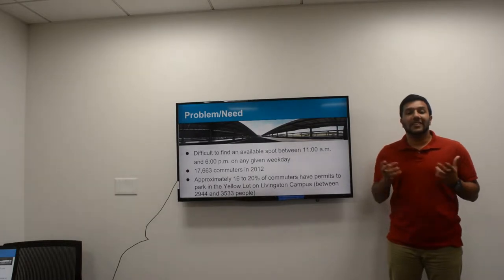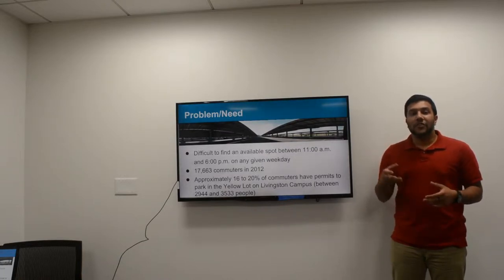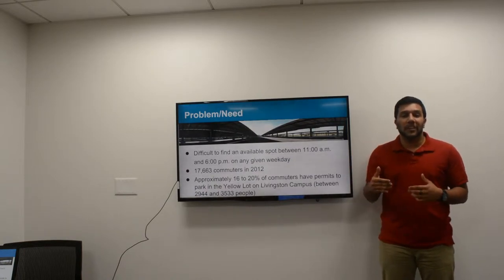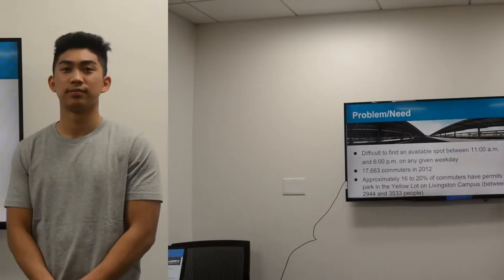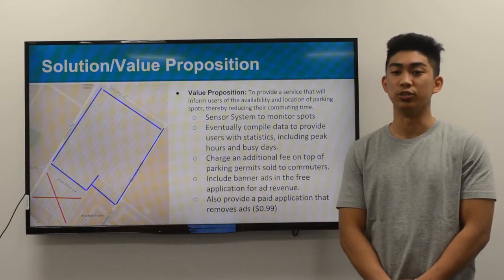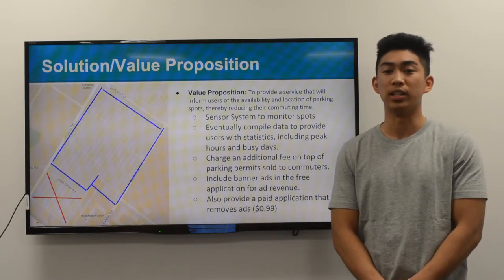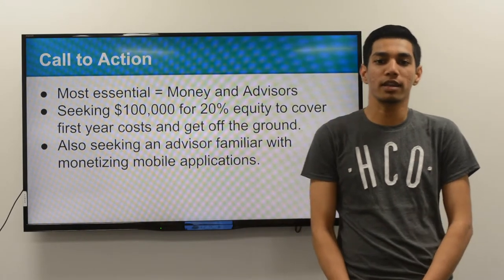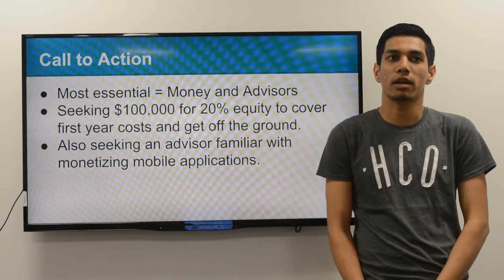Flash Parking Rocket Pitch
Rocket Pitch for Intro to Entrepreneurship